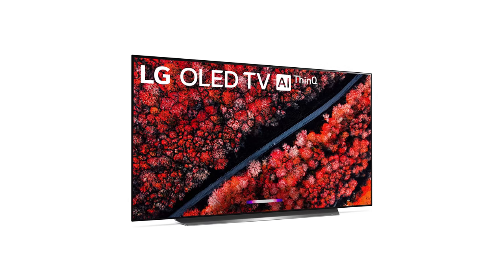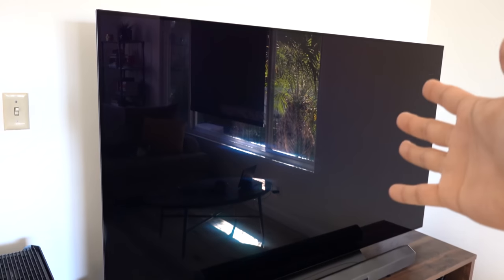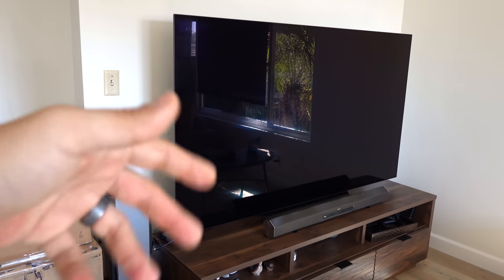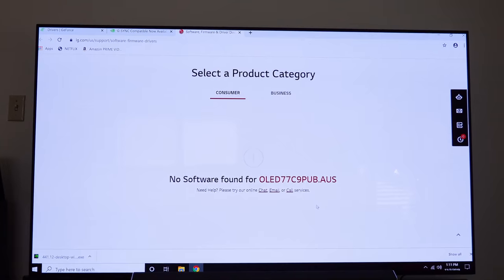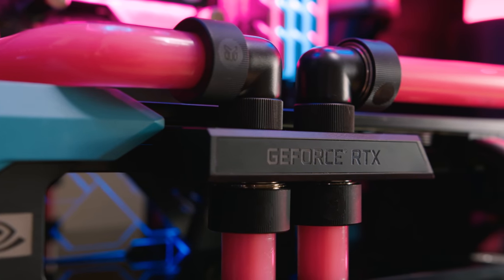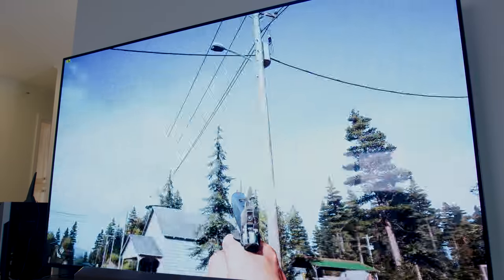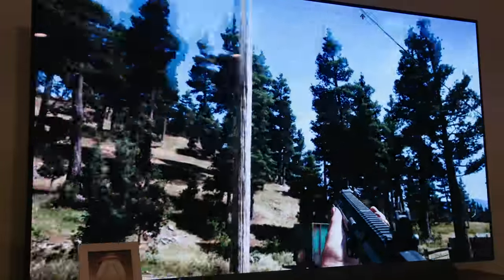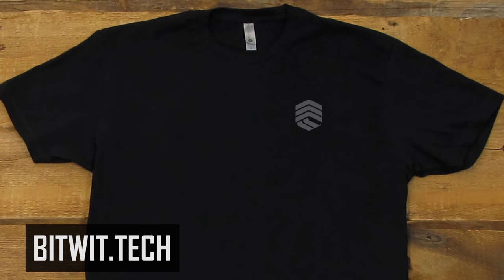The world's first OLED TV with G-SYNC!!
The one thing keeping LG's OLED C9 TV from being an incredible gaming display is variable refresh rate. That all changes today with a firmware update allowing Turing-based GPUs to leverage the VRR feature of the TV's HDMI 2.1 port. Here's how to get it working.